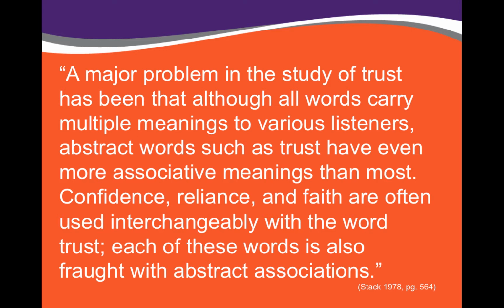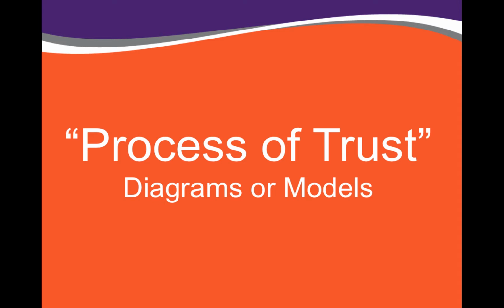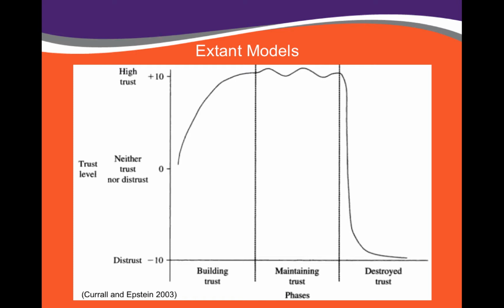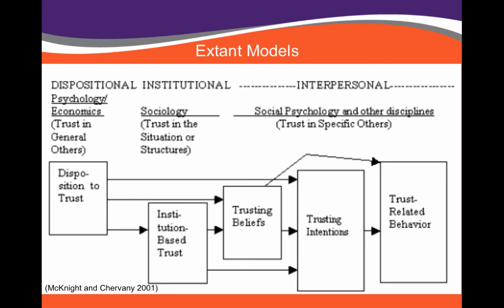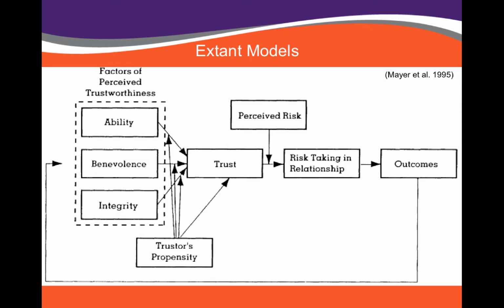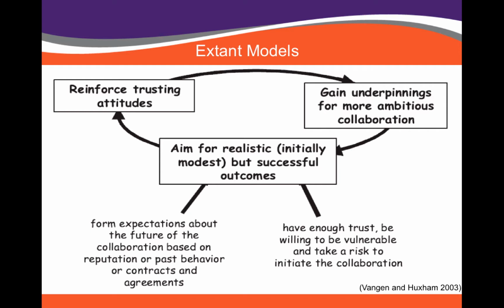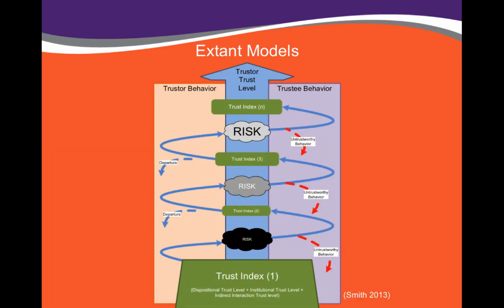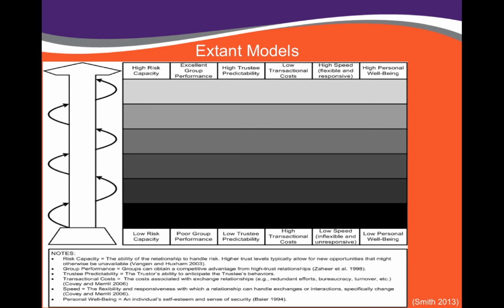Trust Building and Management